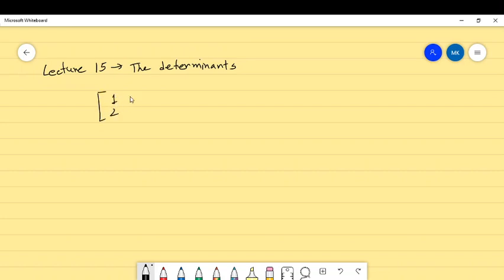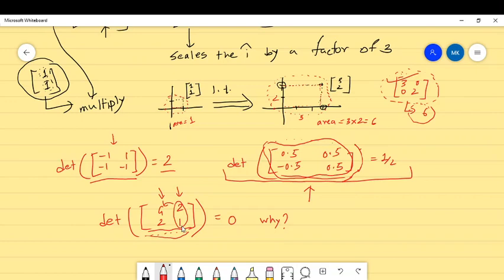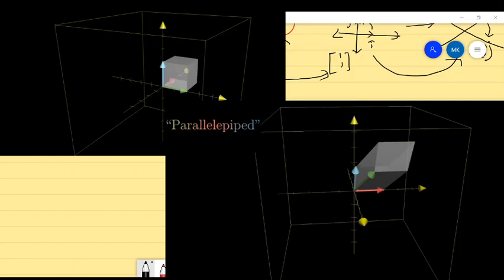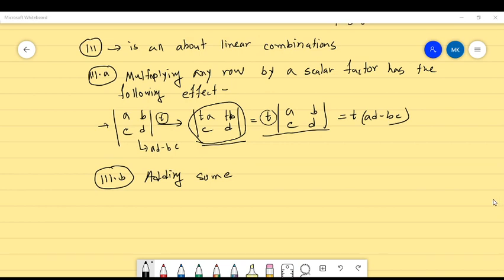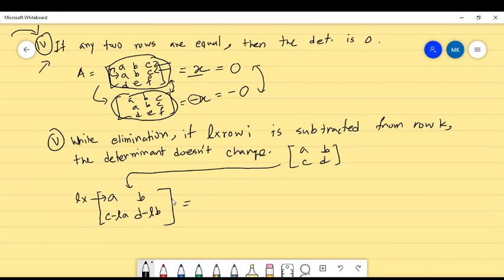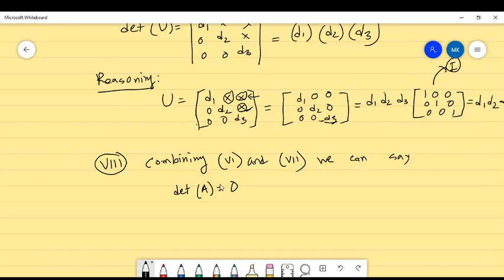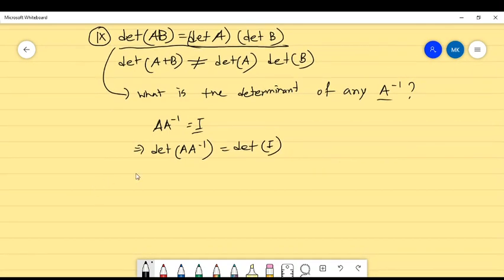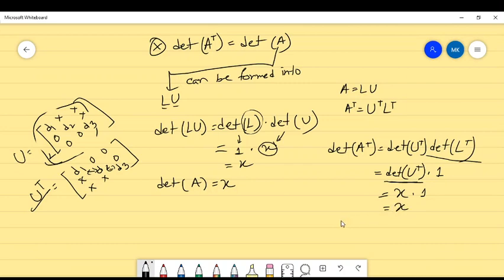Linear Algebra Lecture 14- The Properties of Determinants